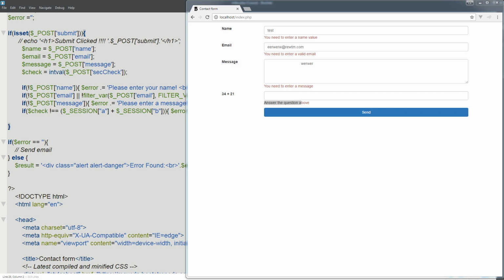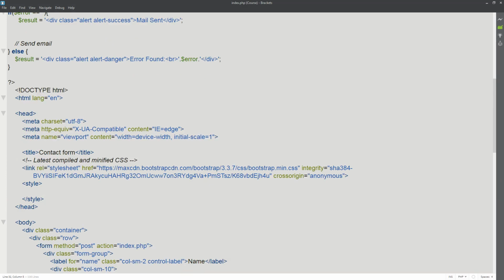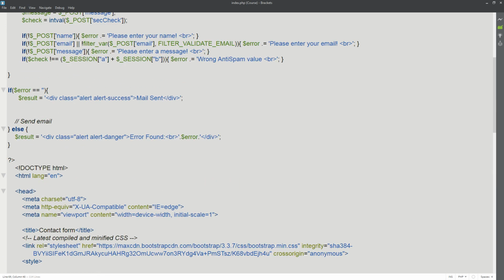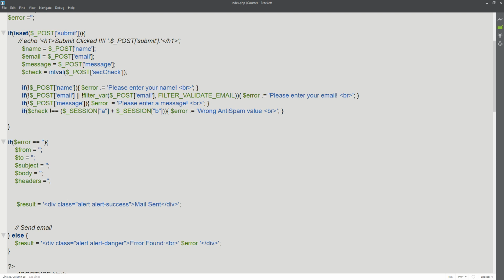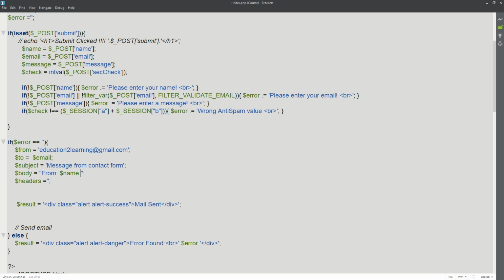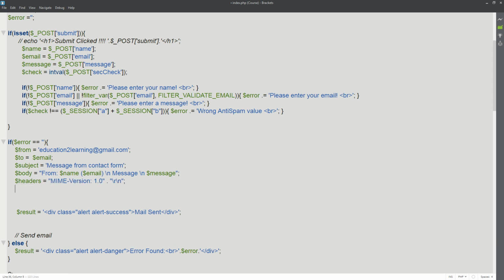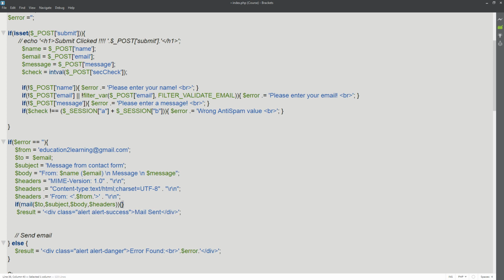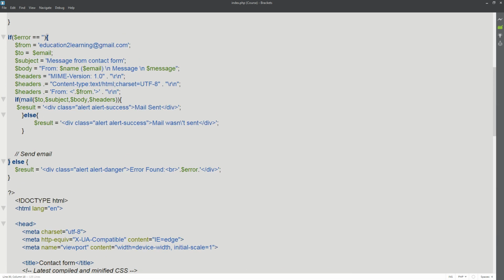009 PHP send Email